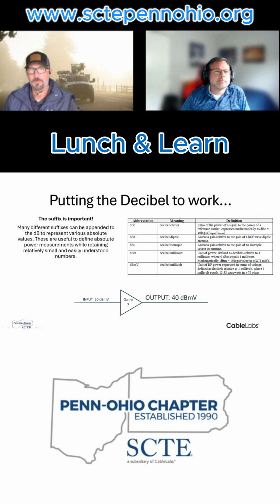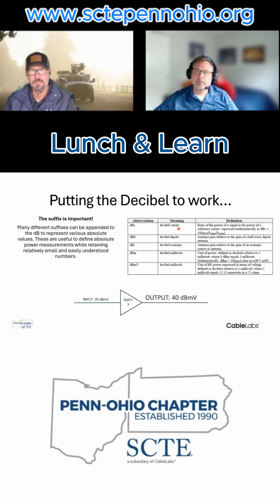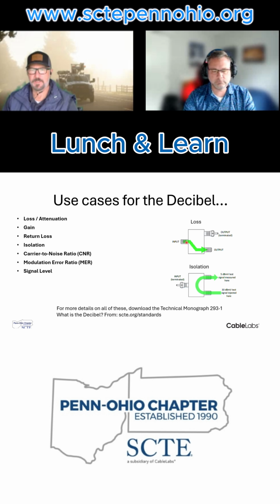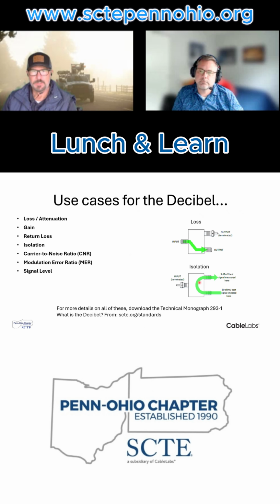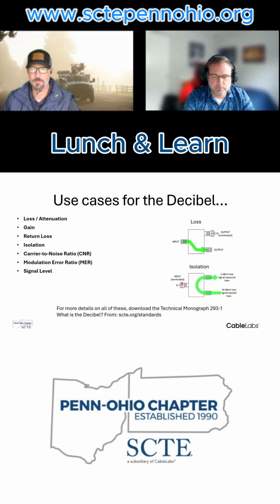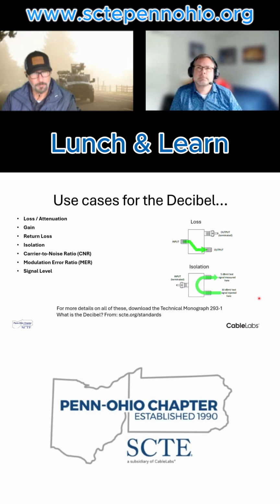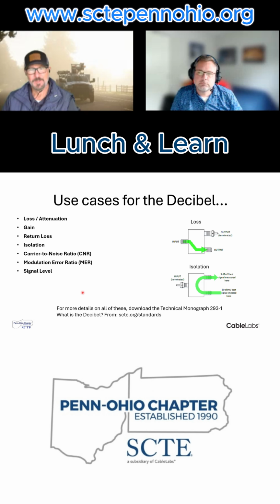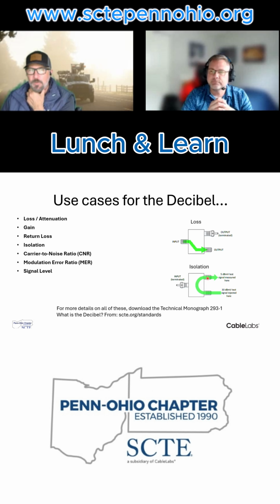Lunch & Learn - The dB🙌😁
Full episode of Lunch & Learn, talking about the dB and some others goodies!

Of course make sure you join our Chapter 👈😁🙌